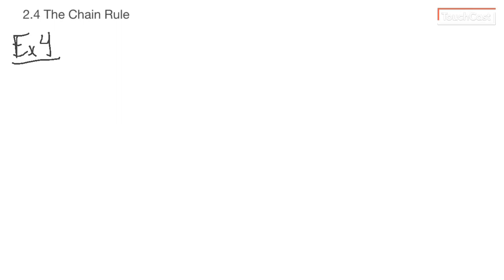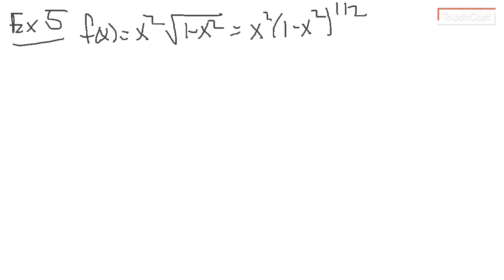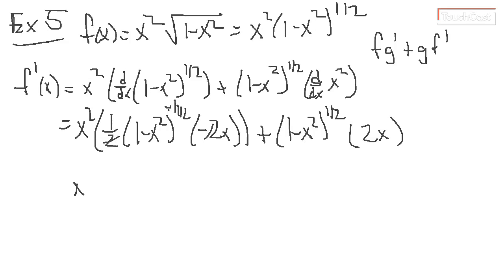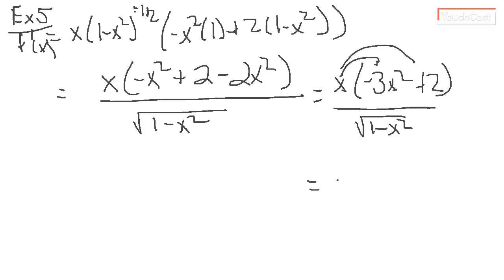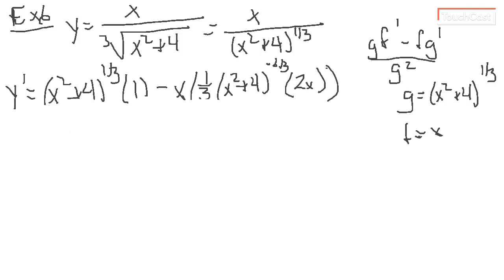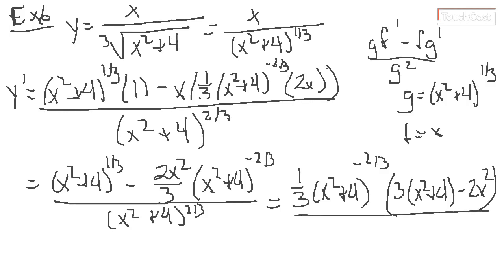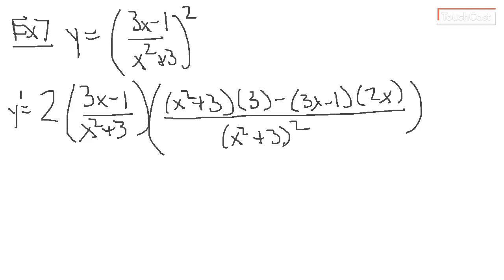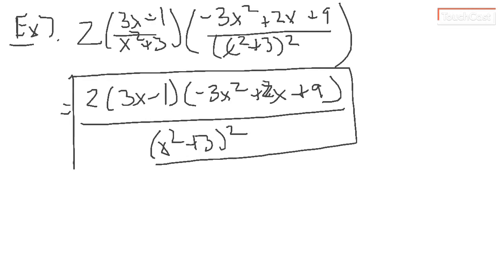2.4 The Chain Rule part 2